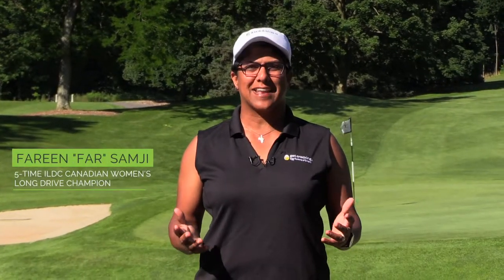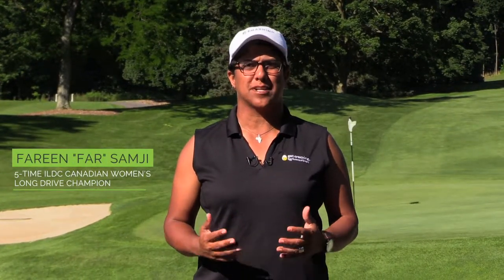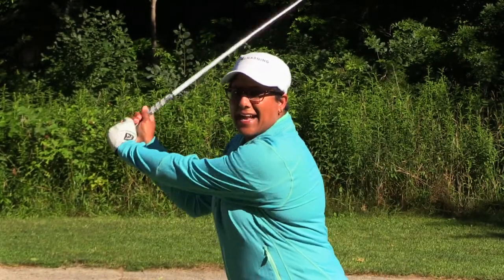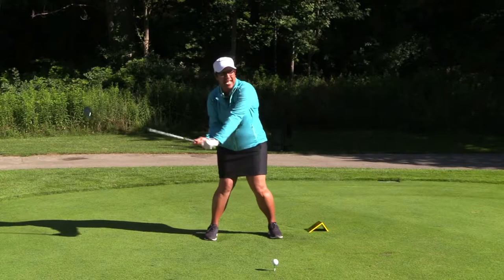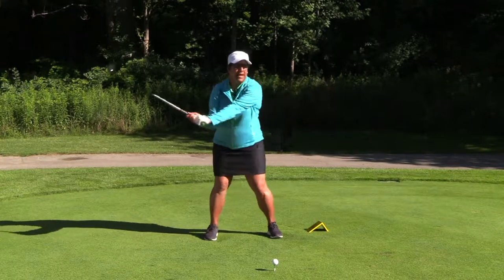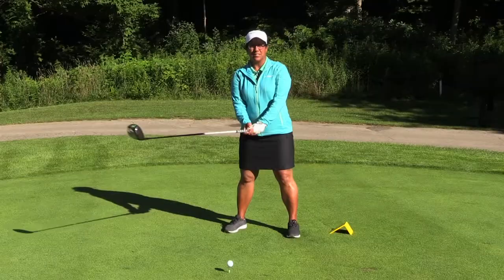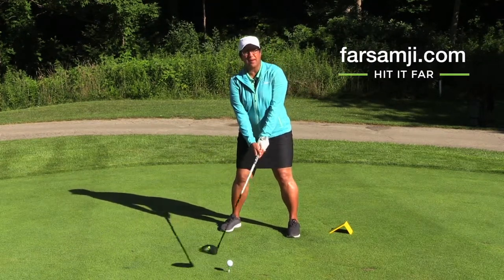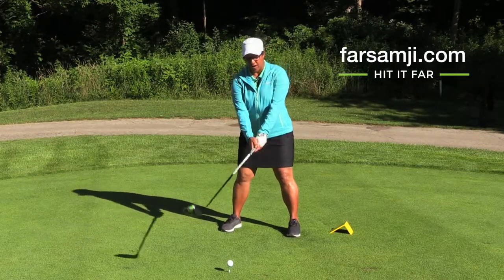Downswing - Hit it Far TV Series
Golf Tips from Hit it Far - Far Samji